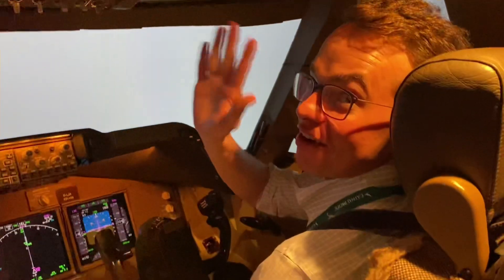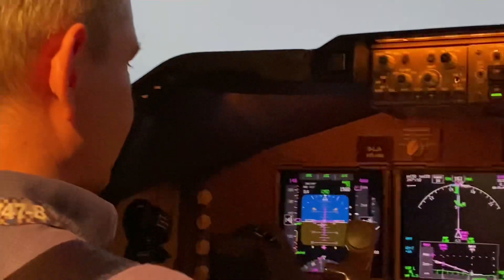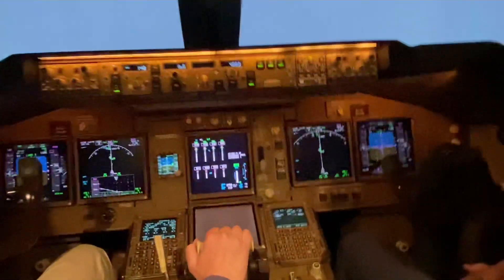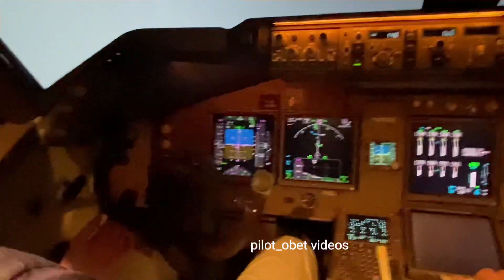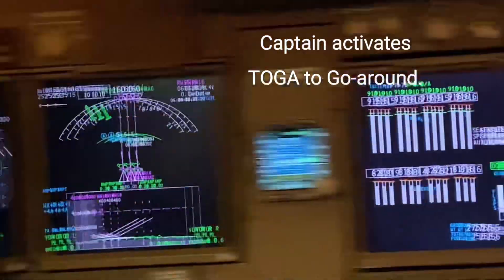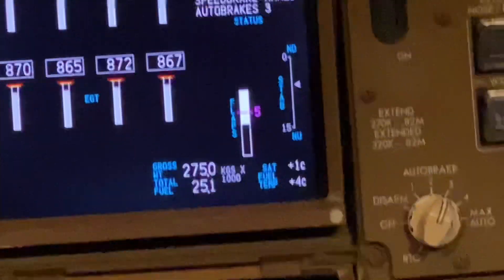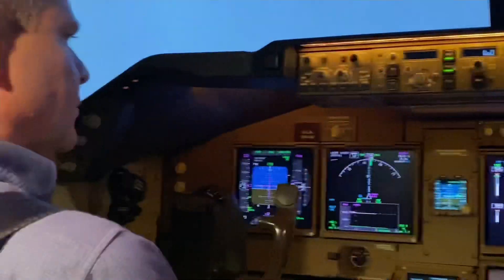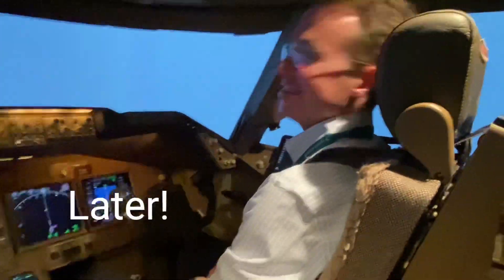B747-8 ‘NO AUTOLAND’ alert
How do you do everyone! So to continue with the Automatic landing topic, this clip shows an abandoned approach close to the ground. The approach is in fog and the pilots are intending to complete an automatic landing. A critical malfunction in the automatic system about 100 feet to touchdown, prompts the Captain Ben to go-around. The reason is, with no visual contact, the pilots cannot see and the aircraft may not flare, could deviate from correct tracking and it is too dangerous to continue the approach. If the pilots had visual contact and could land visually then of course they could, but the reason you would be doing this type of approach with AUTOLAND in the first place is because the visibility was poor. A go-around is a very good thing if there is any doubt about the safety of a Landing. If you are a passenger and this happens, be happy- it is a good thing. Today’s clip was in a Boeing 747-8. The B747-400ERF presentation is identical. Hope you like it. ‘Chi Di Gin!’ Later!✈️✈️✈️✈️